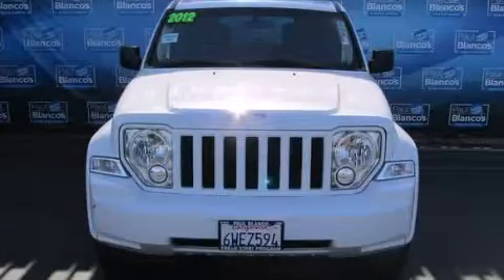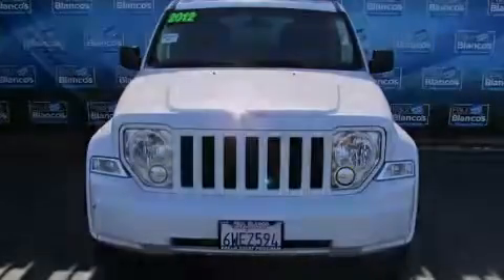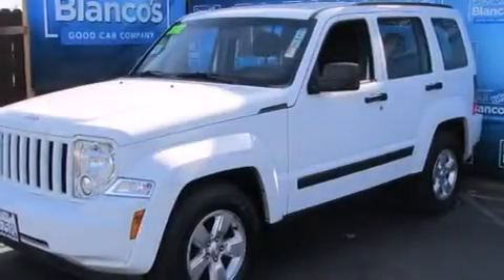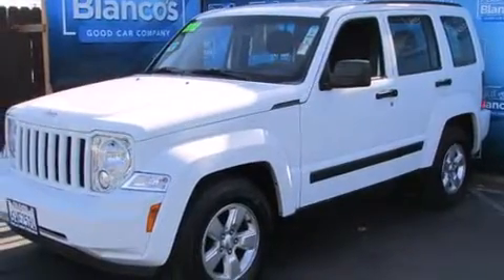2012 Jeep Liberty Roseville CA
We have been honored to serve the Sacramento CA area , we promise that your experience at our dealership will exceed your expectations ! Year : 2012 Make : Jeep Model : Liberty Engine : v6 3.7 liter Trans . : automatic Exterior : white Paul Blanco Fulton Ave Sacramento , CA 95825 EZ AUTO SOLUTIONS We take the stress out of buying or leasing a new car or truck . We get your auto at the right price - quickly and conveniently . We have built our business to be known as your representative in the car buying or leasing experience and we stake our reputation on it . How do we do this ? By having our Fresh Start Program , which offers great cars with low down payments regardless of your past credit situation . 2012 Jeep Liberty Sacramento CA